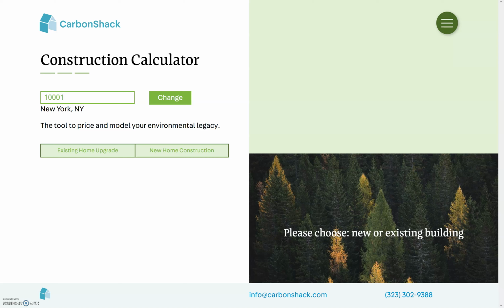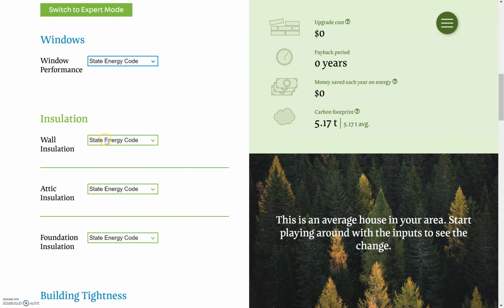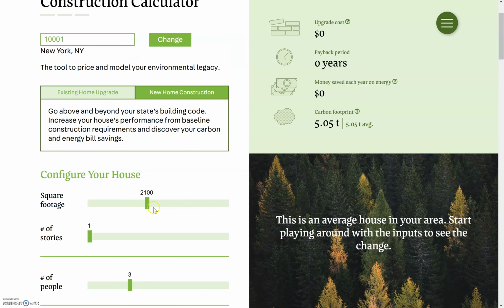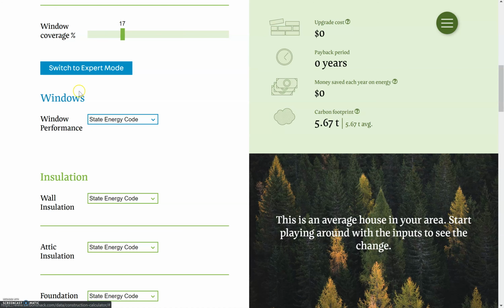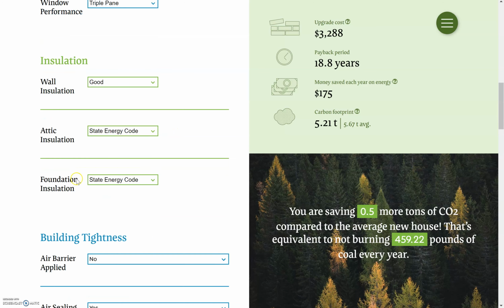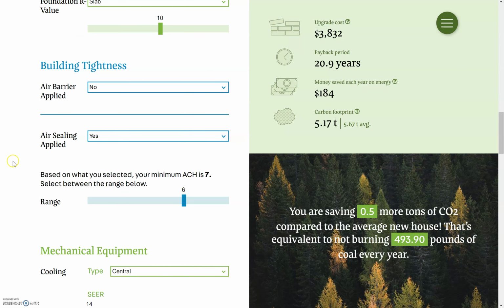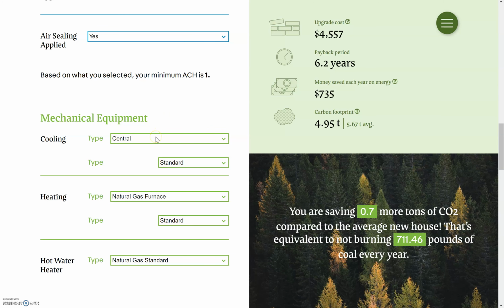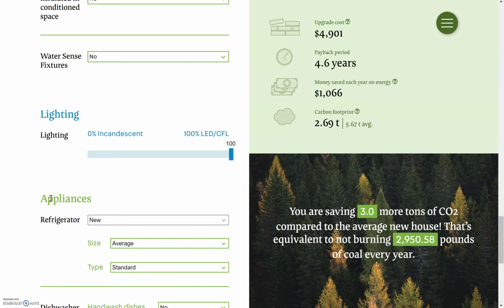Construction Calculator Tutorial